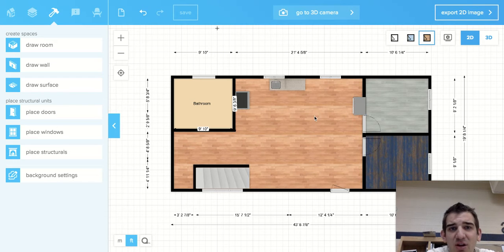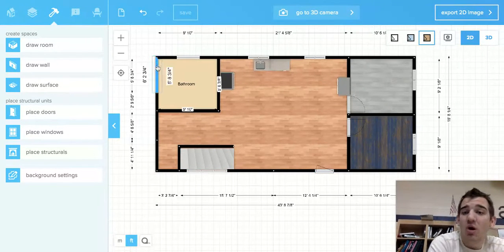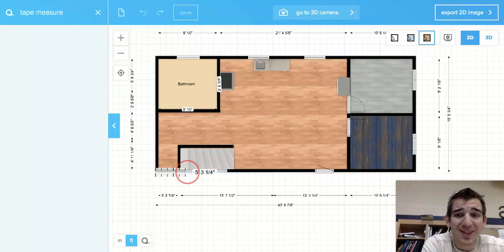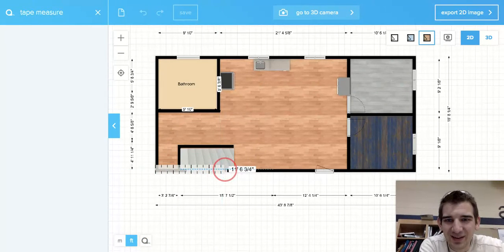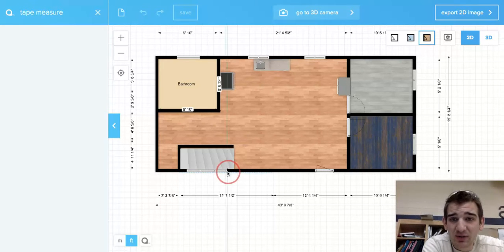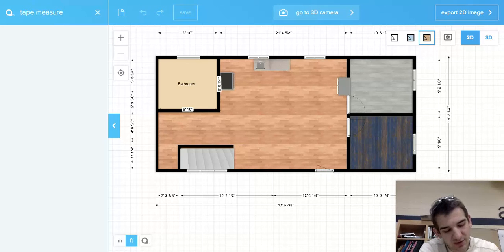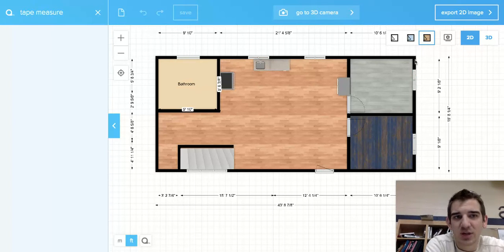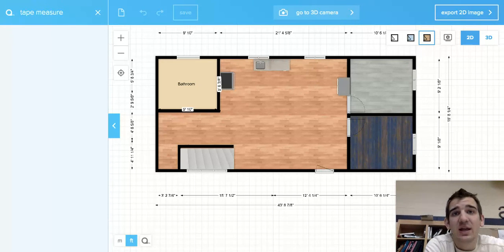Wall Framing 4A: Reading your floor plan for Doors & Windows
Instructional video on how to read your floor plan and get the measurements for your doors and windows.